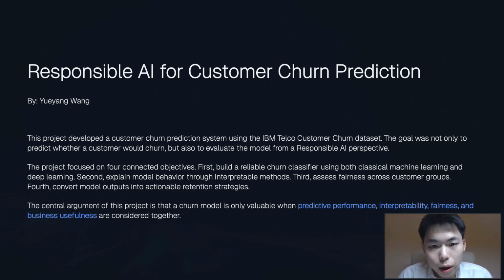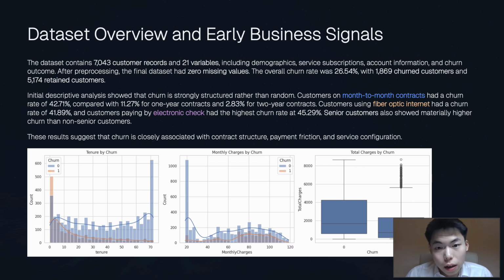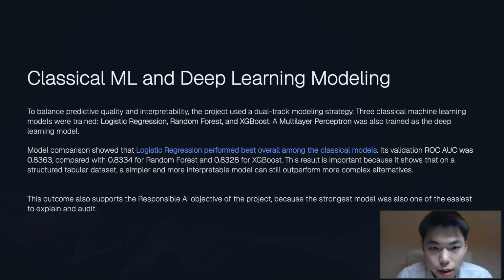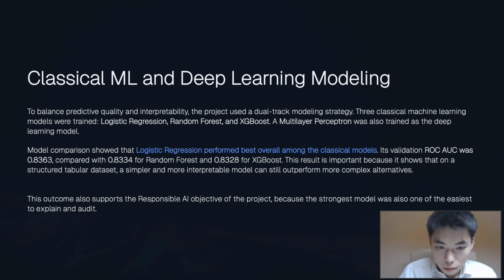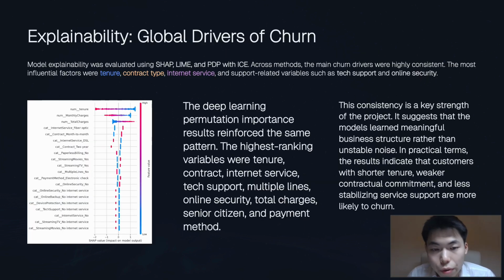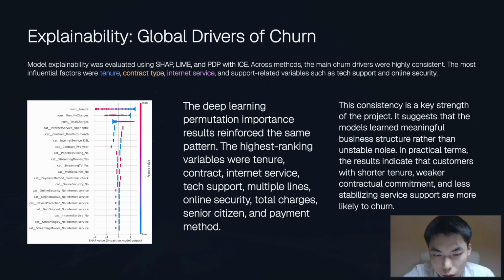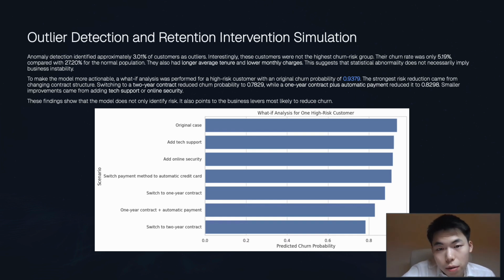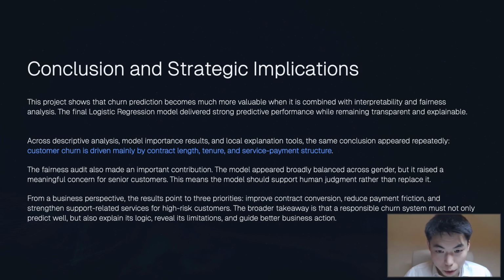Responsible AI for Customer Churn Prediction: Fairness, Explainability, and Business Action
Carey Business School - PML
M5 Practice Hackthon